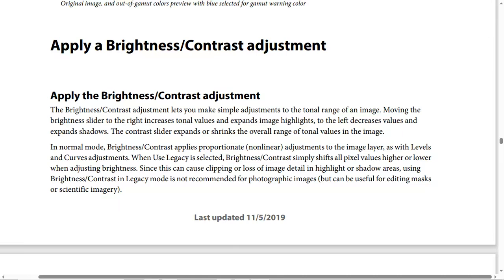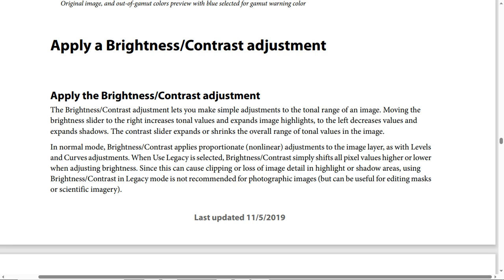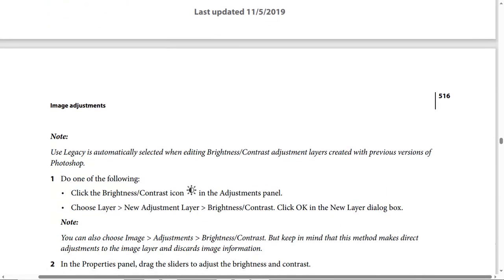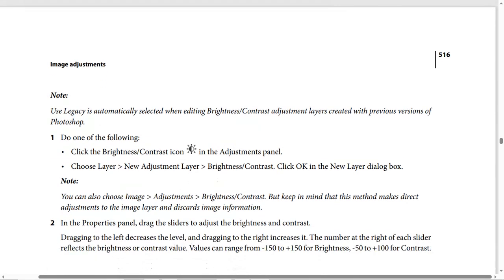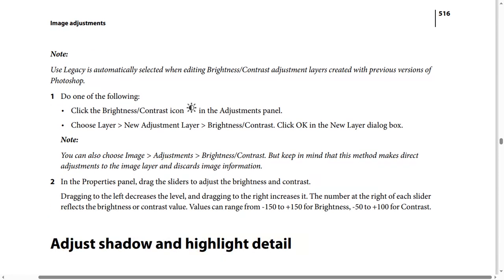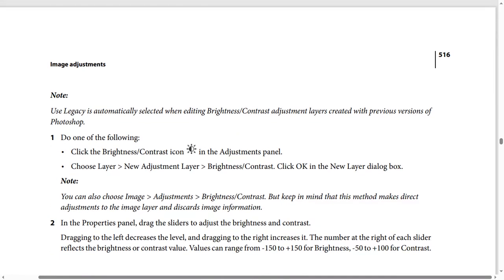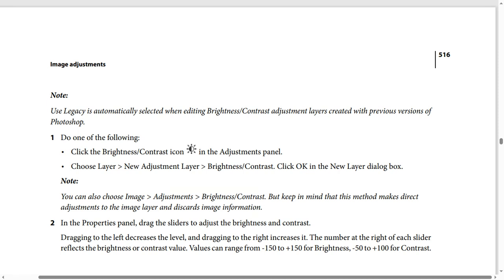How To Apply a Brightness And Contrast Adjustment In Photoshop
Learn How To Apply a Brightness And Contrast Adjustment In Photoshop
Apply the Brightness/Contrast adjustment
The Brightness/Contrast adjustment lets you make simple adjustments to the tonal range of an image. Moving the brightness slider to the right increases tonal values and expands image highlights, to the left decreases values and expands shadows. The contrast slider expands or shrinks the overall range of tonal values in the image.

In normal mode, Brightness/Contrast applies proportionate (nonlinear) adjustments to the image layer, as with Levels and Curves adjustments. When Use Legacy is selected, Brightness/Contrast simply shifts all pixel values higher or lower when adjusting brightness. Since this can cause clipping or loss of image detail in highlight or shadow areas, using Brightness/Contrast in Legacy mode is not recommended for photographic images (but can be useful for editing masks or scientific imagery).